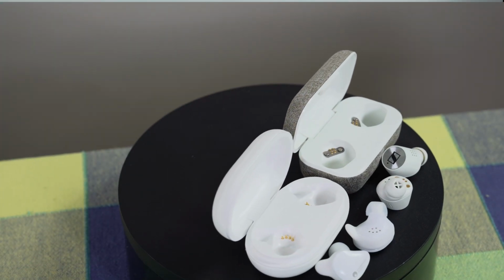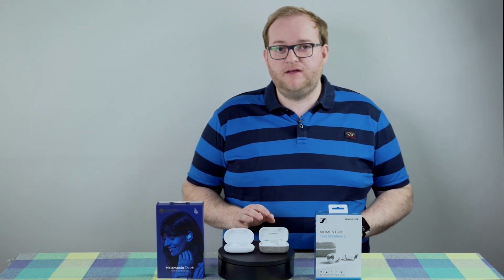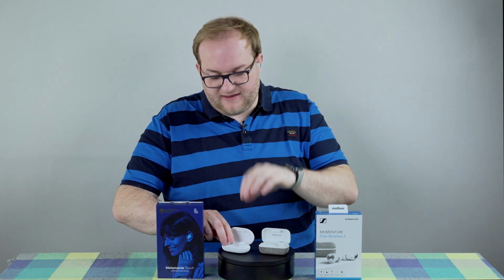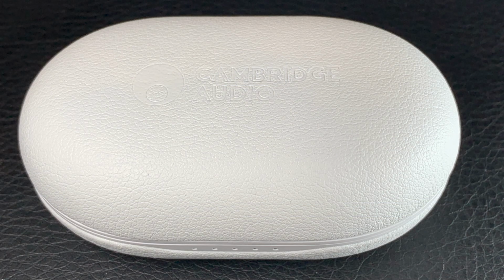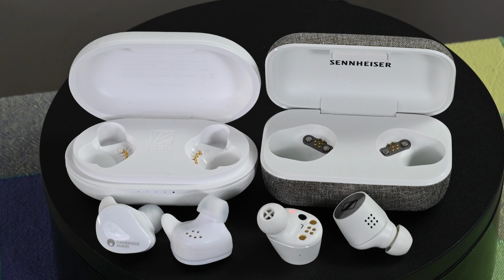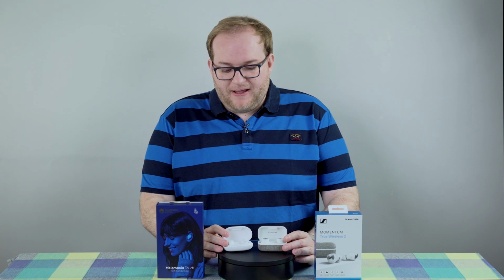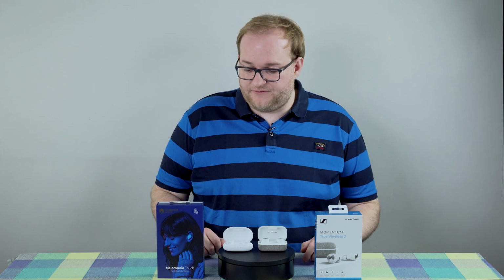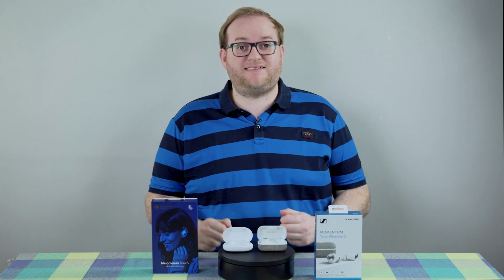Cambridge Audio Melomania Touch vs Sennheiser Momentum True Wireless 2: Headphones comparison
This video is a comparison between the Cambridge Audio Melomania Touch and the Sennheiser Momentum True Wireless 2 headphones.

Both of these are true wireless Bluetooth in-ear headphones have advantages in their own right, with active noise cancelling technology in the Sennheiser's and amazing sound quality in the Melomania Touch headphones.

But which reigns supreme, is the British underdog a true challenger for the almost double the price Sennheiser equipment?

If you'd like to buy these headphones and would like to support my channel, please us the Amazon Associated link below - please note I will earn commission - at no cost to you - on any purchases made using this link:

Sennheiser Momentum True Wireless 2
Cambridge Audio Melomania Touch